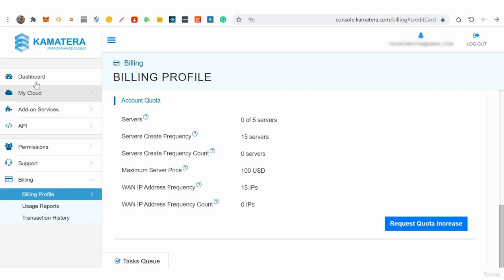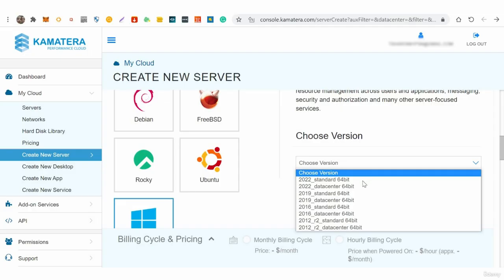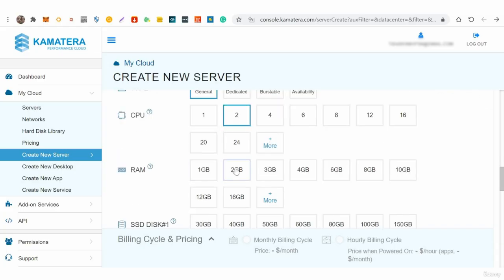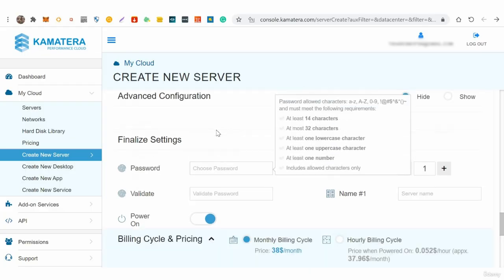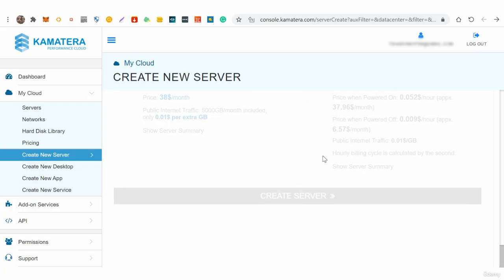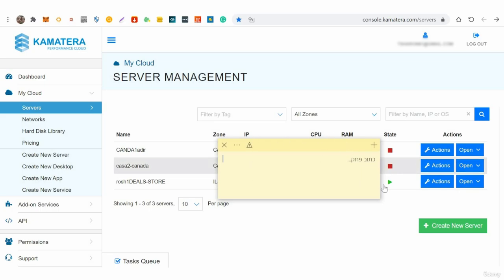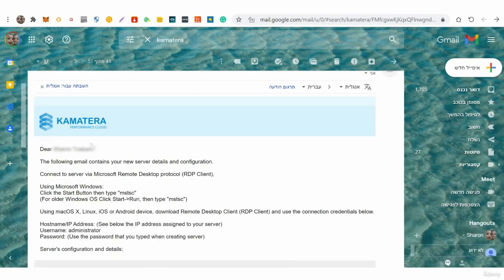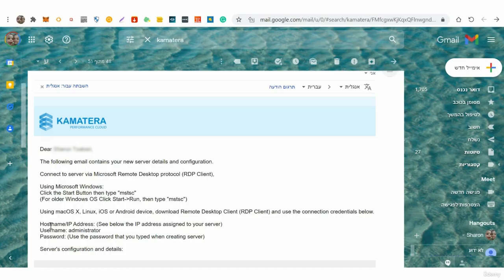4 Things You're Doing WRONG with Your Virtual Private Server Setup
Virtual Private Server